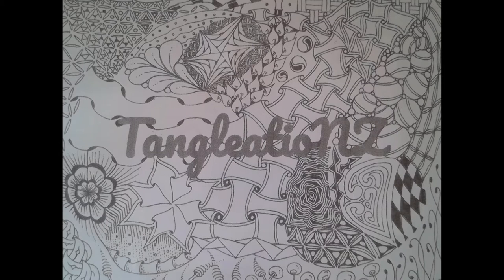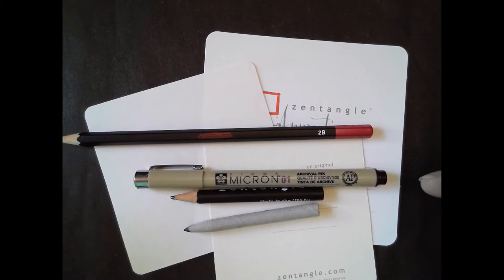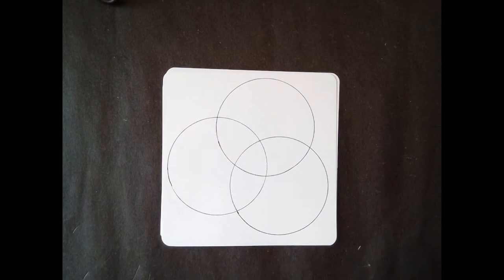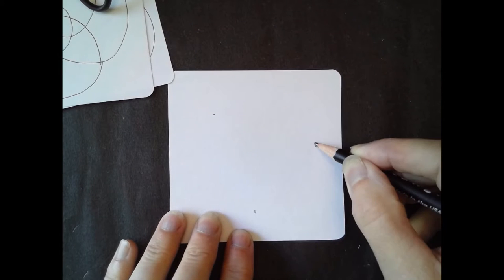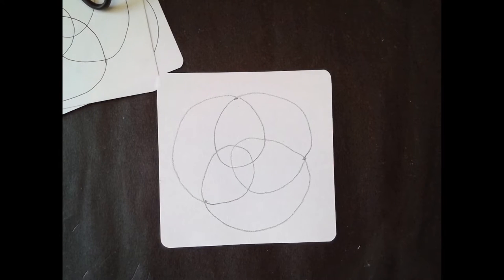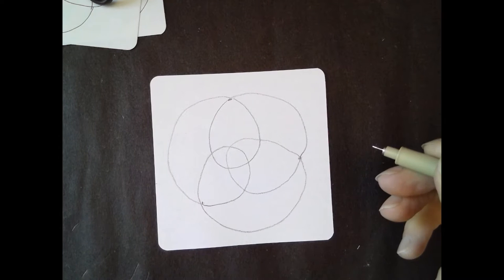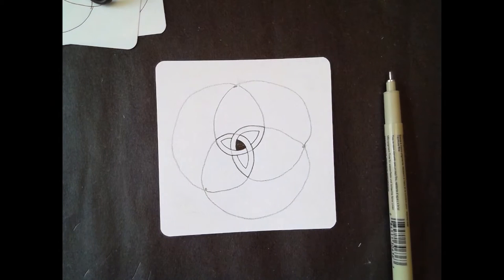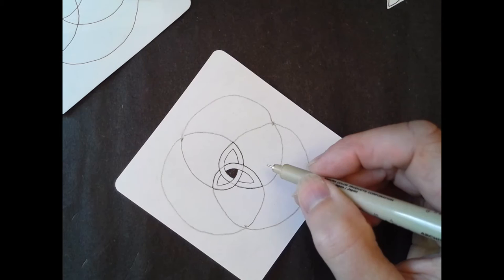Zentangle Bubble String | TangleatioNZ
In response to being locked in your family bubble during covid-19 restrictions,  why not try tangling along to this Zentangle 'bubble string' lesson from the comfort of your own home.